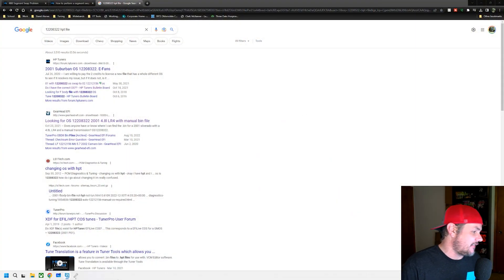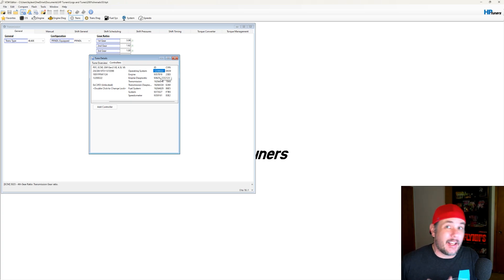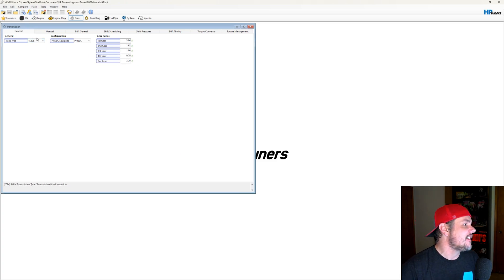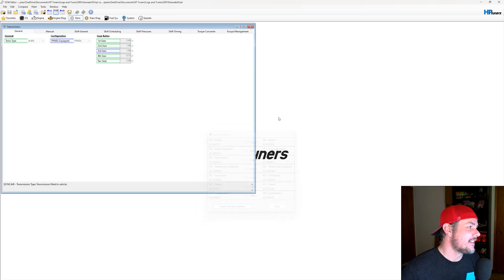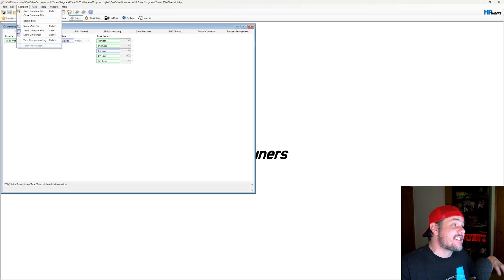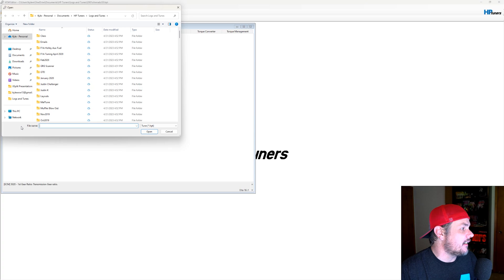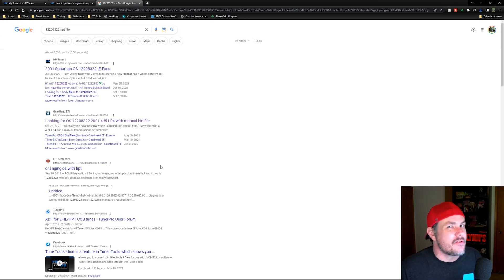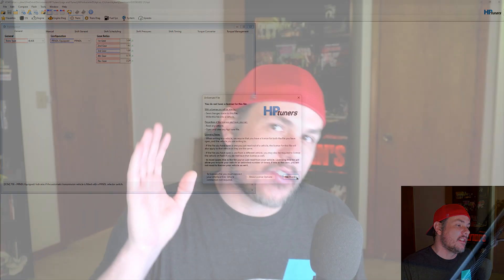Segment Swaps in HPTuners are complicated!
Today we take a look at how segment swaps aren't as simple as just comparing a file and clicking a box.

MERCH & GEAR